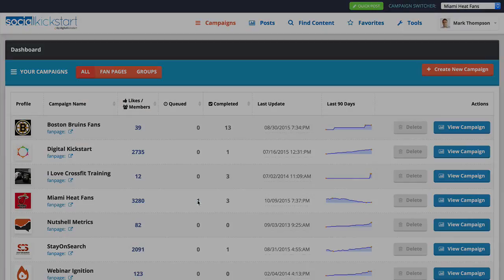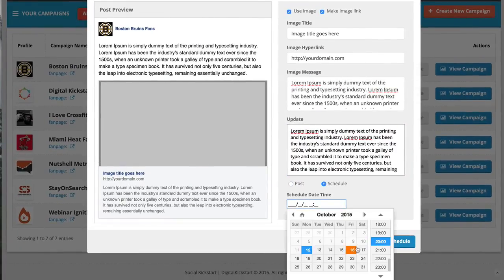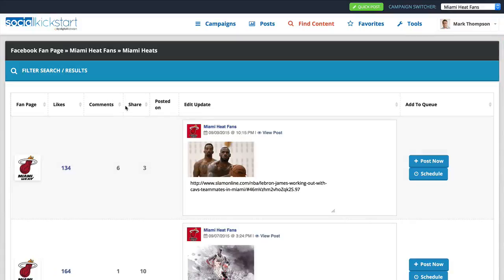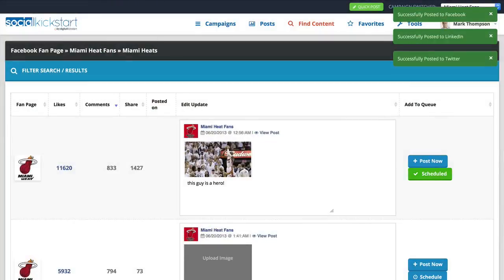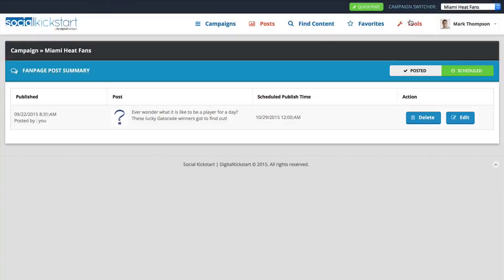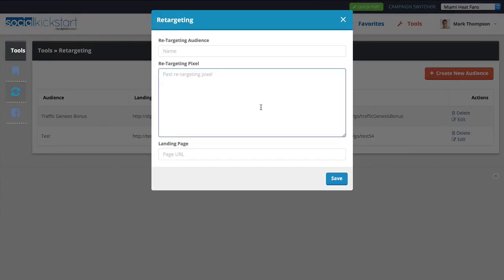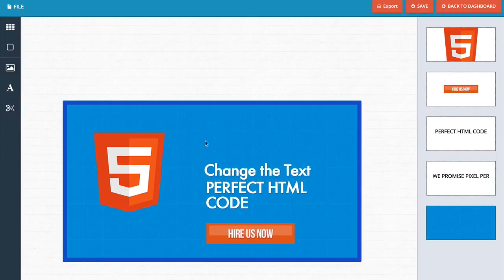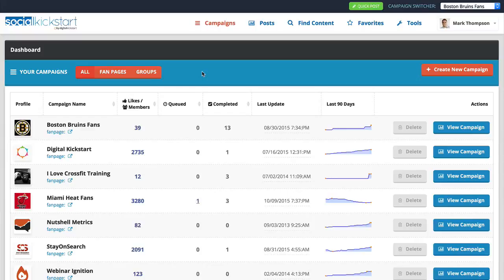Social Kickstart Review and Demo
Take action before the price of Social Kickstart goes up.

Get Social Kickstart
Social Kickstart Review
Social Kickstart Bonus
Social Kickstart Review